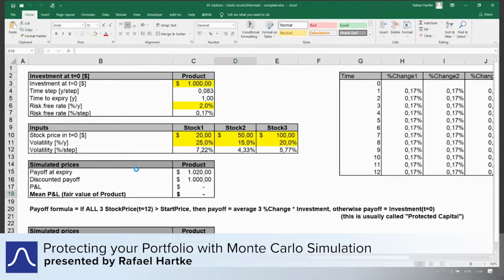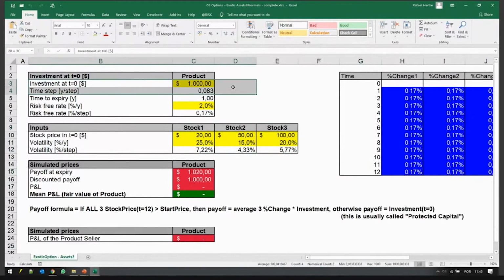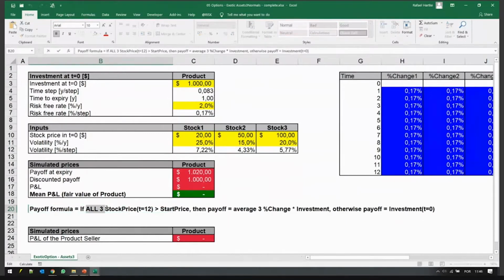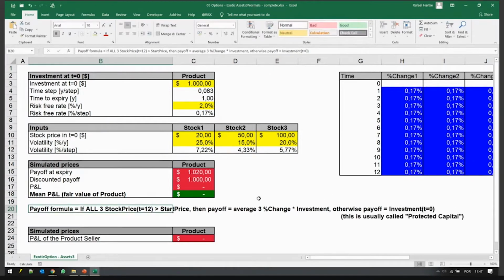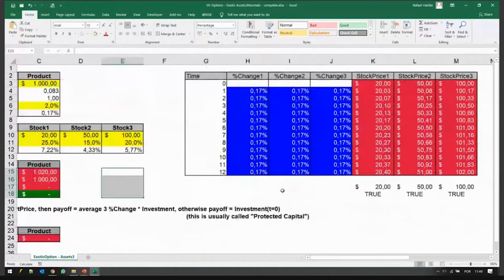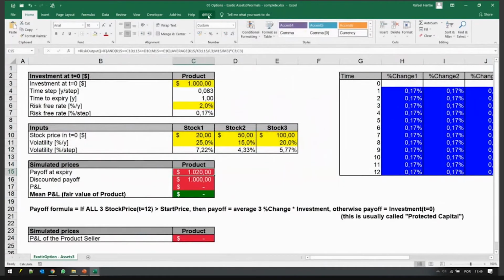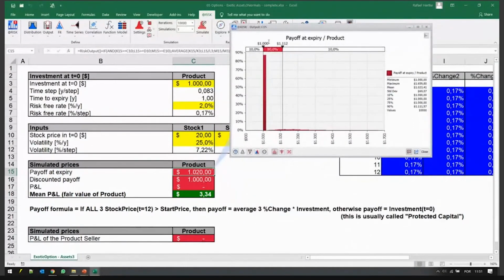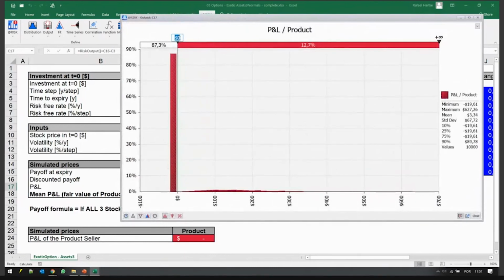Protecting your Portfolio with Monte Carlo Simulation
Guaranteeing that your investment will provide you a return is never 100% infallible. By using Monte Carlo simulation though, you can at least predict your risk. In this clip from a webinar, Rafael Hartke shows how you can use atRISK to calculate your protected capital and what your returns could look like over 5,000, 10,000, or 100,000 iterations.